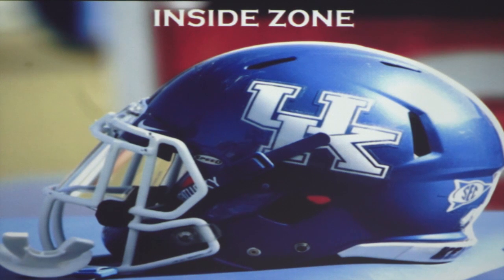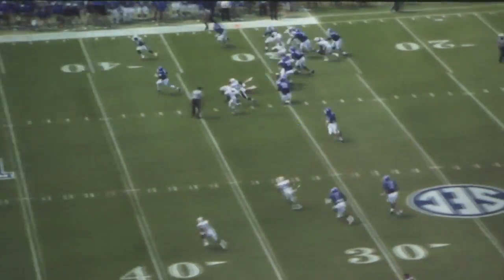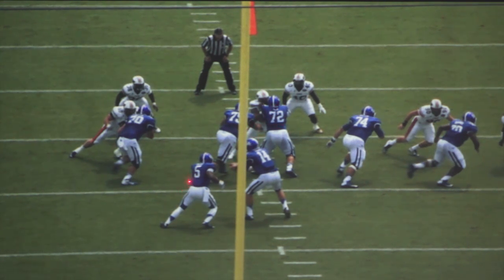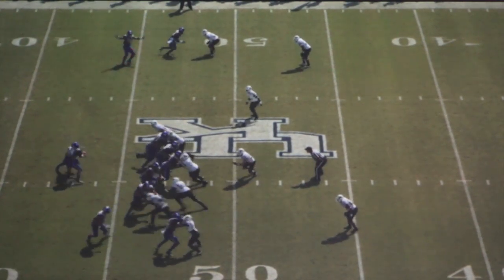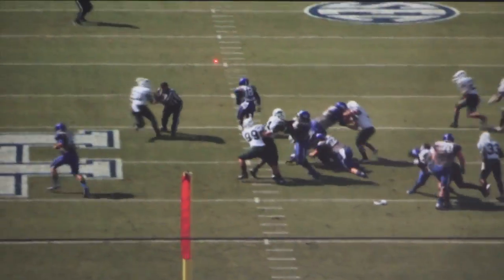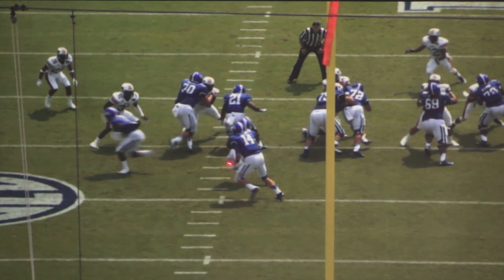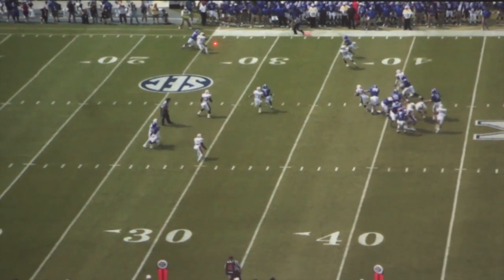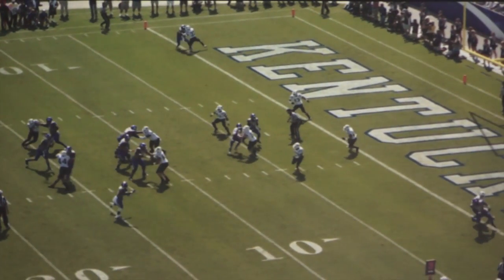Kentucky Wildcats TV: Coaches Cutups Offensive Looks w/ Coach Brown